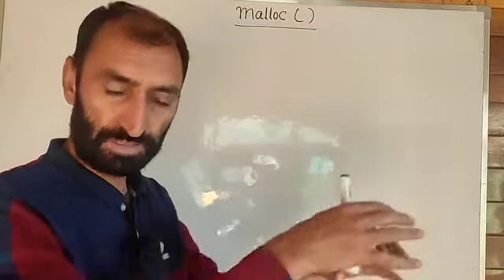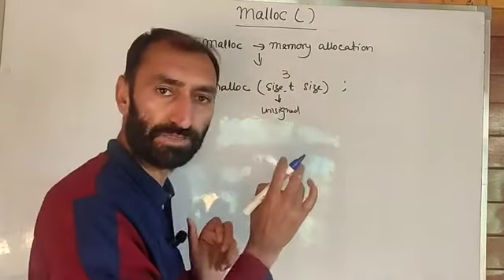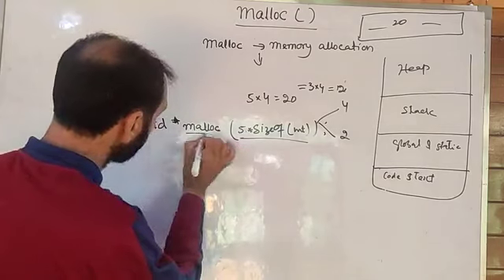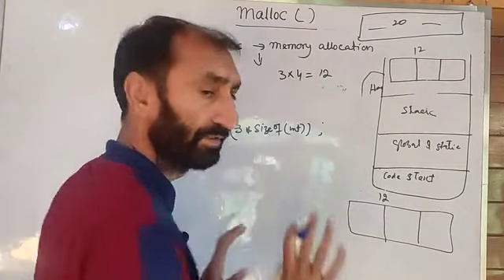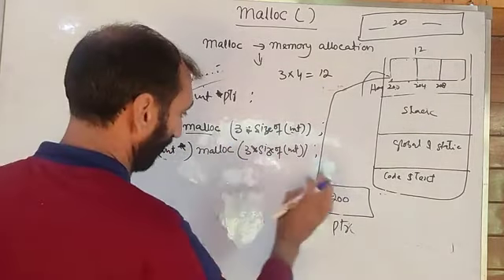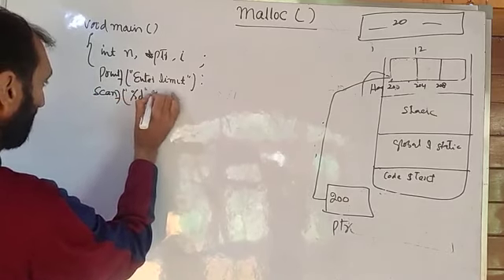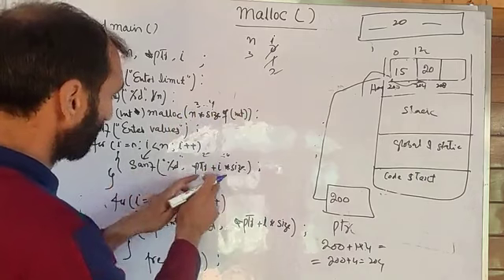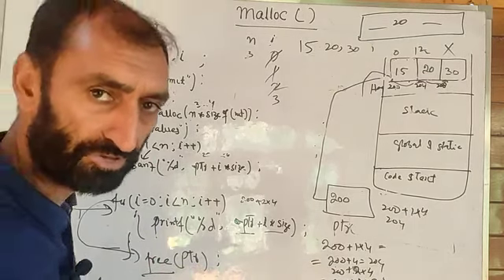C_103 Dynamic Memory Allocation in C Part-2 @| Use of malloc () | by Yousuf Sir